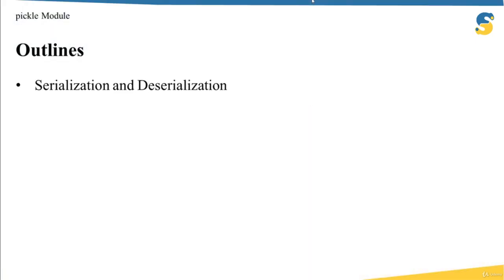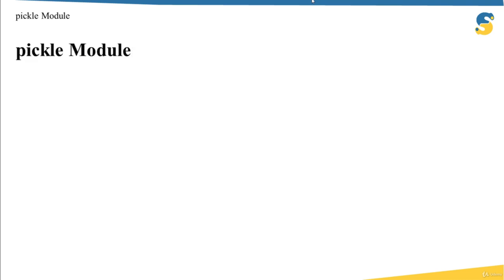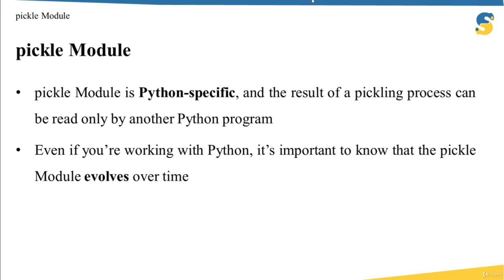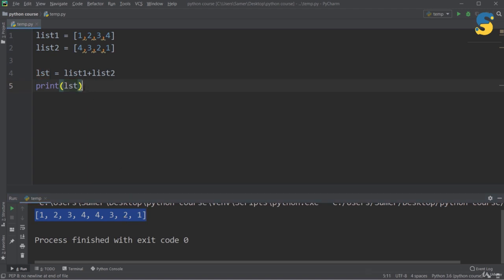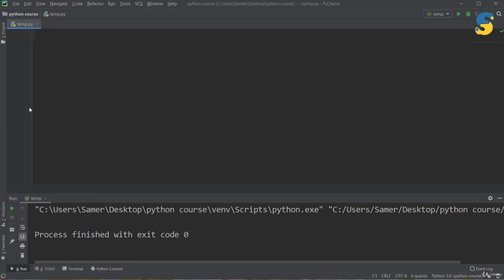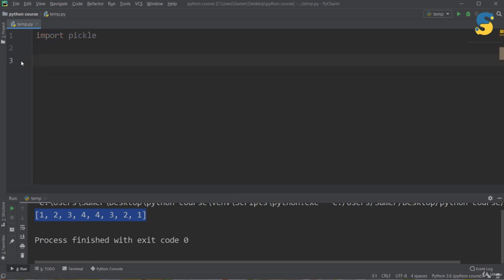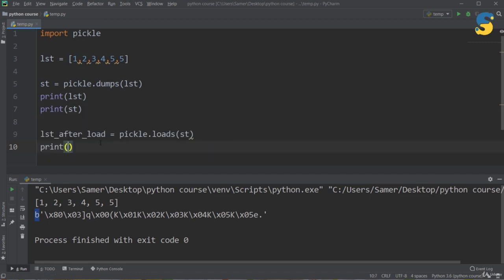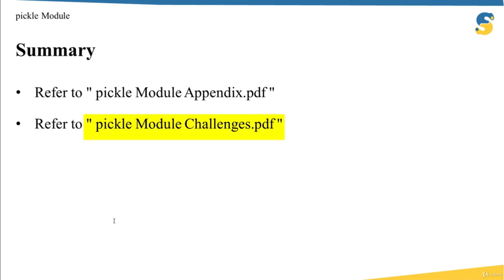1 pickle Module